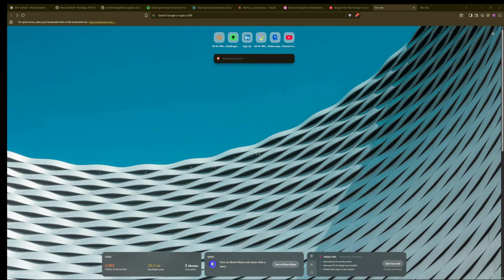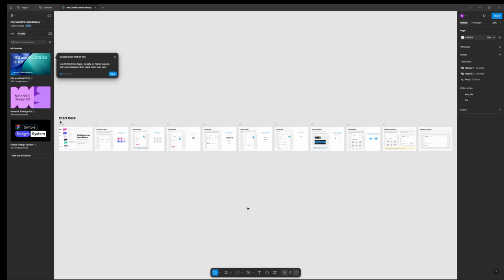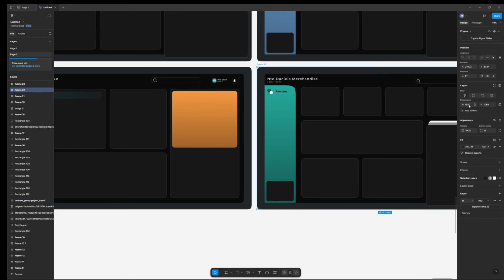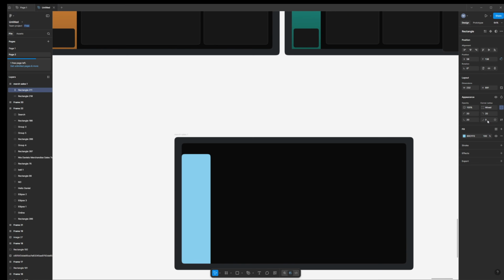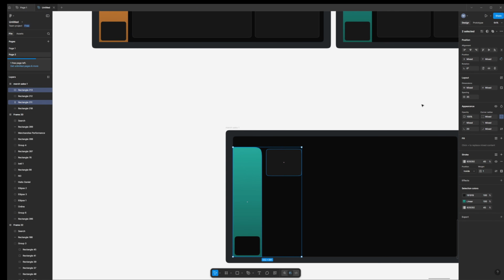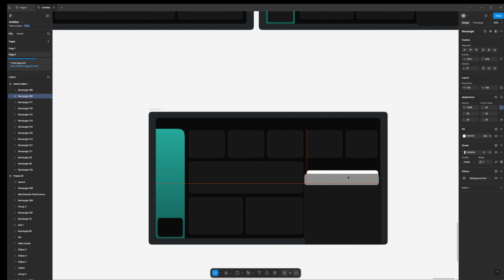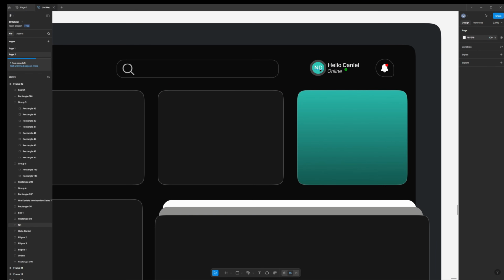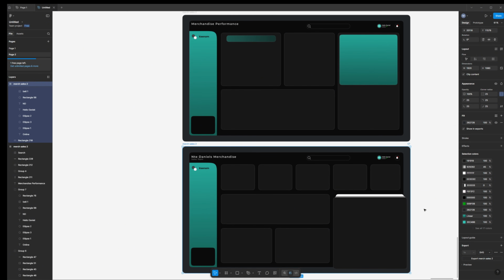How to Design a Power BI Dashboard in Figma | Wireframe Tutorial for Beginners (Part 1)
Learn how to design a professional Power BI dashboard wireframe in Figma - perfect for beginners with no prior Figma experience!

In this step-by-step tutorial (Part 1 of 2), you'll create a complete dashboard wireframe for a merch sales analytics project. This is how professionals plan their dashboards BEFORE building in Power BI - saving hours of work and delivering cleaner results.

⏰ TIMESTAMPS:
00:00 Start
00:10 Intro
02:53 Installation
06:05 Setup
11:25 Dashboard Inspo
13:50 Wireframe Design
45:00 Outro

✨ WHAT YOU'LL LEARN:

- How to set up Figma for dashboard design
- Dashboard layout best practices
- Creating wireframe components (KPIs, charts, filters)
- Visual hierarchy & spacing techniques
- Professional color scheme selection
- Typography for readability
- Preparing your design for Power BI development

🎯 THE PROJECT:
We're designing a complete merch sales analytics dashboard with:

- Sales trends & KPIs
- Product performance analysis
- Regional sales comparison
- Customer insights
- Interactive filter design

📊 SERIES ROADMAP:
✅ Part 1: Figma Wireframe (THIS VIDEO)
⏳ Part 2: Power BI Build (Coming Next Week!)